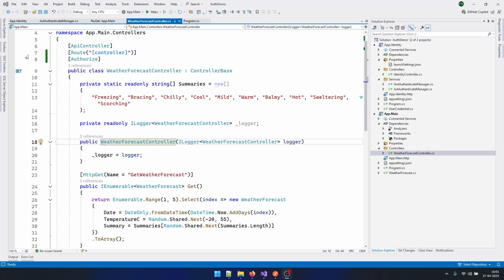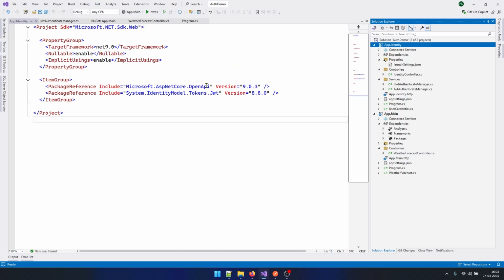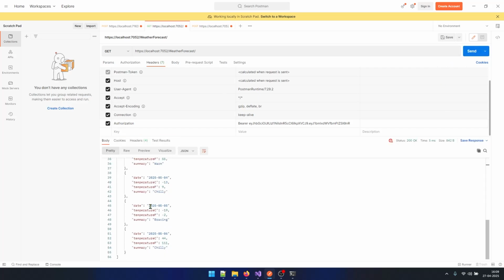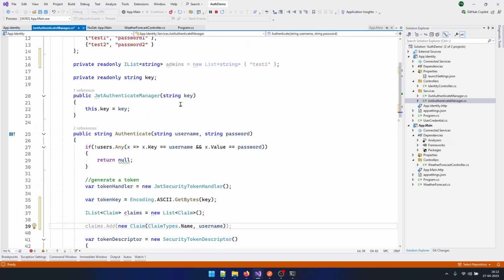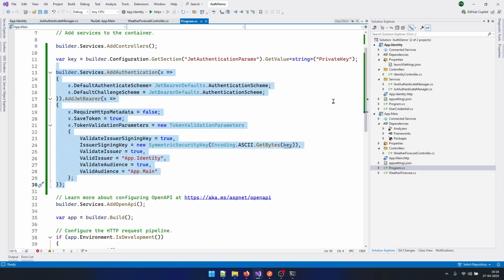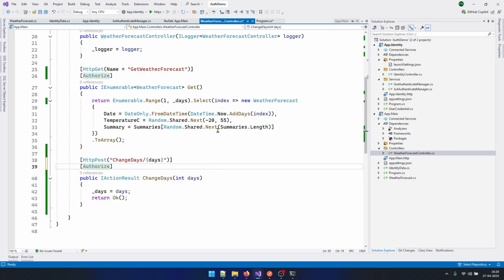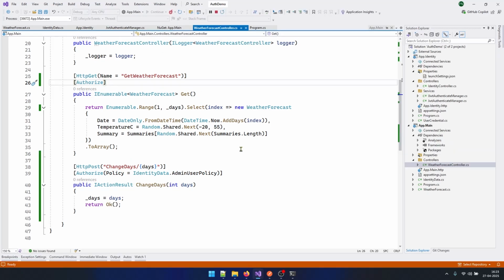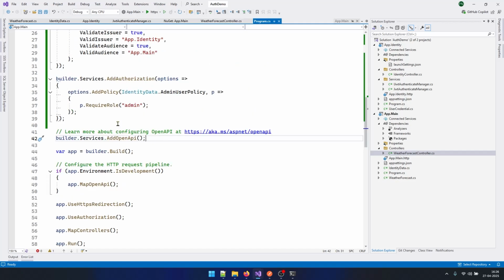Implement Role Based Access Control (RBAC) Using JWT Token in C# | Tutorial For Beginners | Policy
In this video, lets understand how we can implement role based authorization using JWT token and a claim policy.

In this demo I will show you exactly how you can secure a .NET web API and make is accessible only for admins.